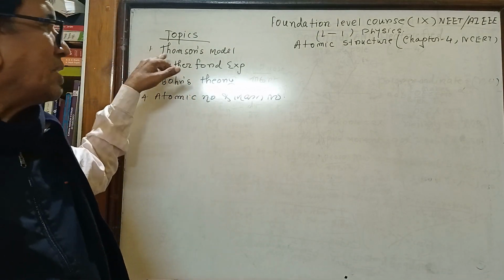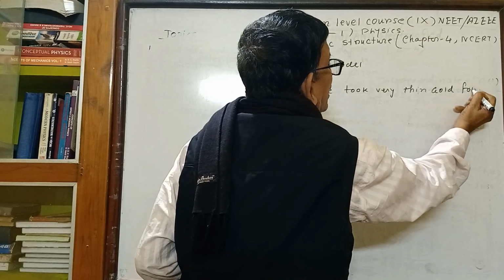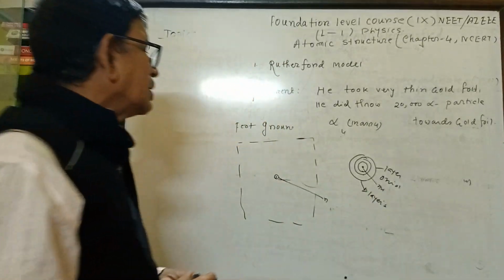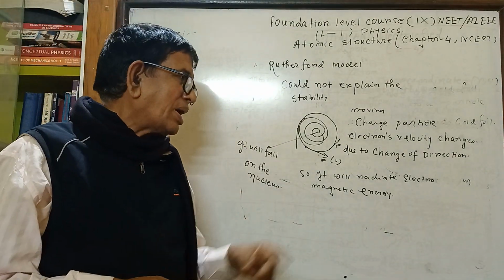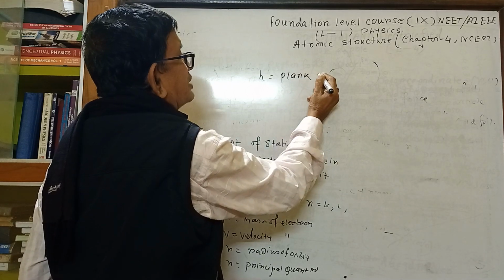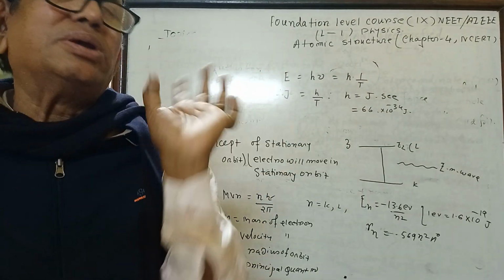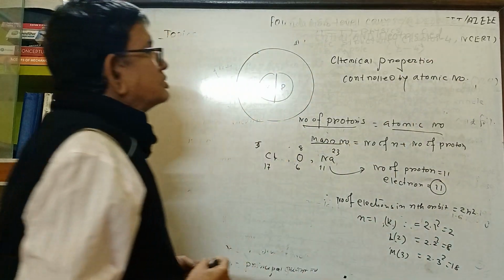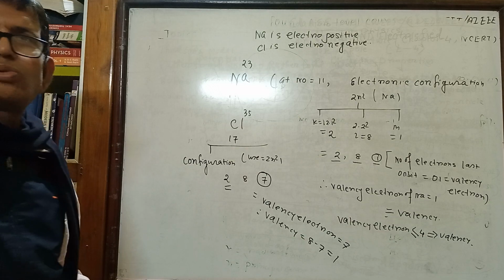ATOMIC STRUCTURE CHAP4(NCERT) CLASS IX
FOUNDATION LEVEL COURSE FOR NEET AND AIEEE. CLASSIX(CBSE),TOPICS_THOMPSON'S ATOMIC MODEL, RUTHERFORD MODEL,BOHRSMODEL,ATOMIC NO AND MASSNO, VALENCE